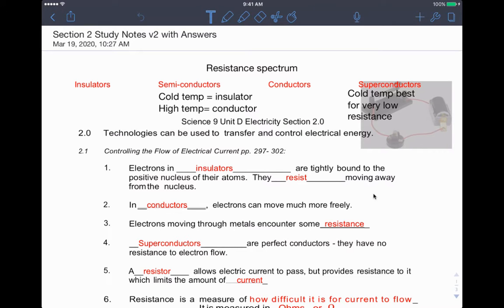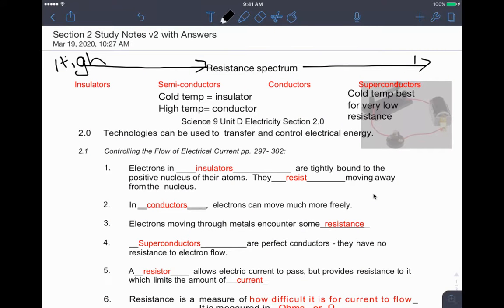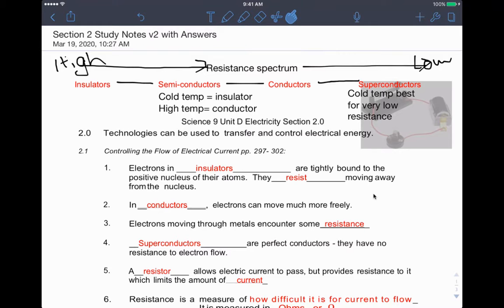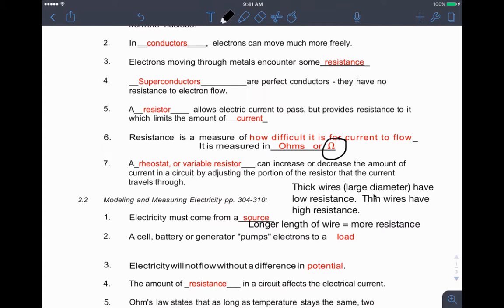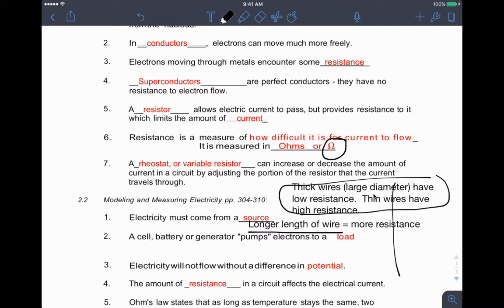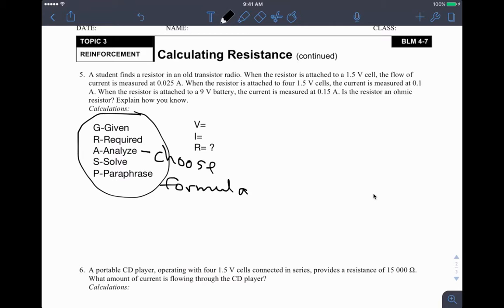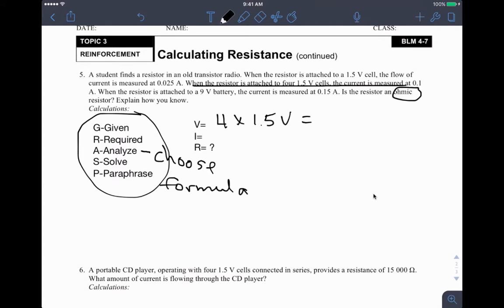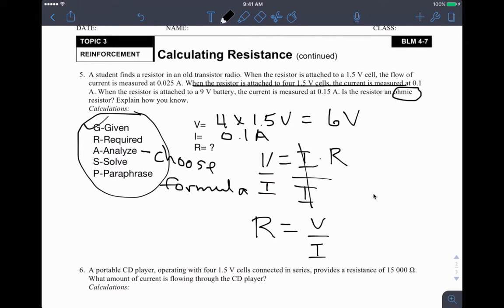Resistance and Calculating Resistance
Science 9 info about Resistance